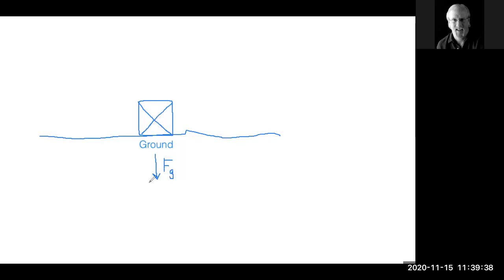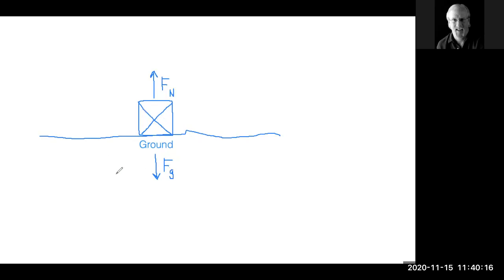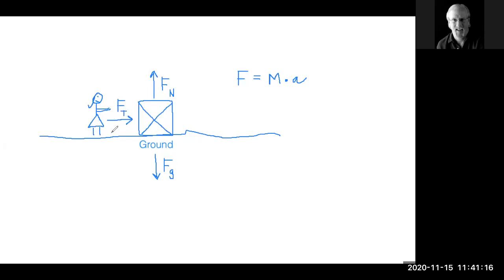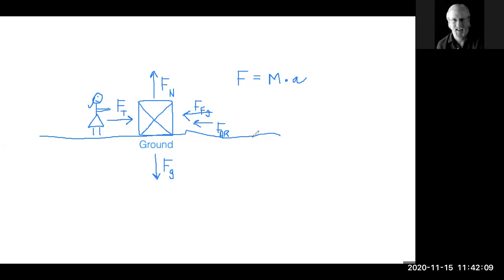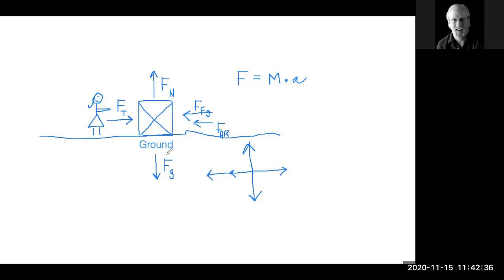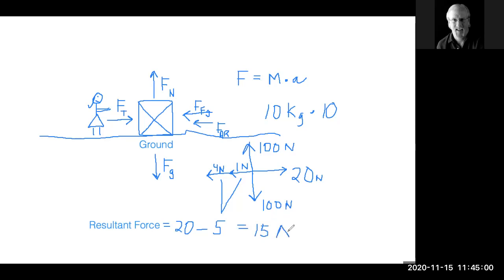Free Body Diagrams